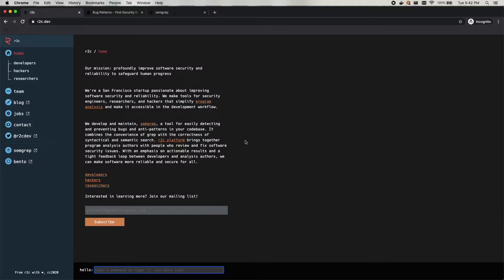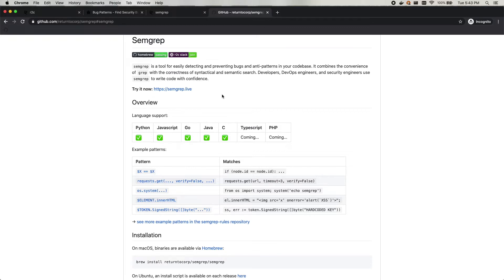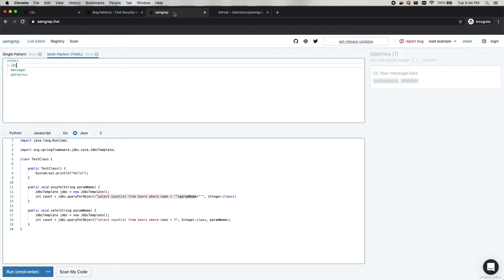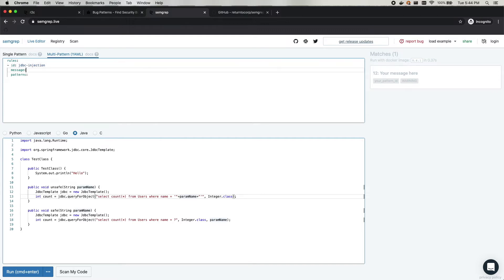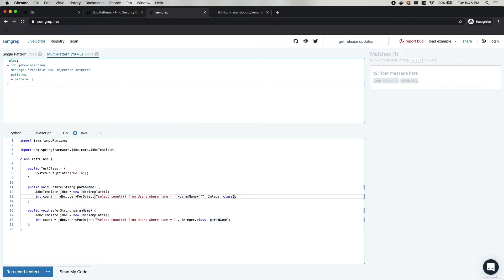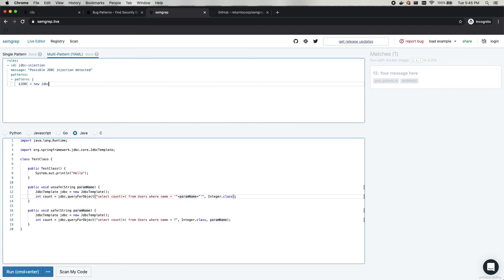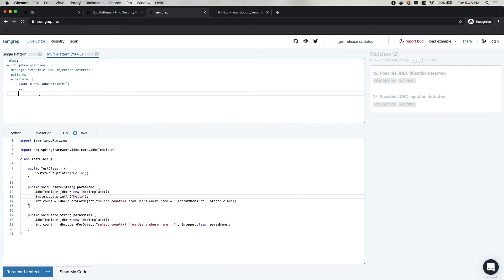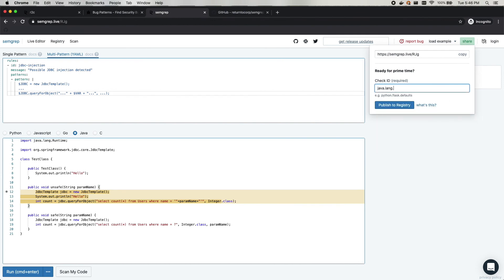How to write a rule using Semgrep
Follow along as Grayson, from the r2c engineering team, writes a rule using Semgrep and its live editor,